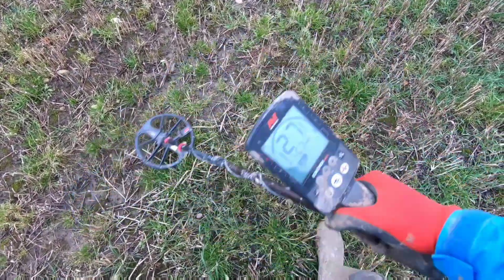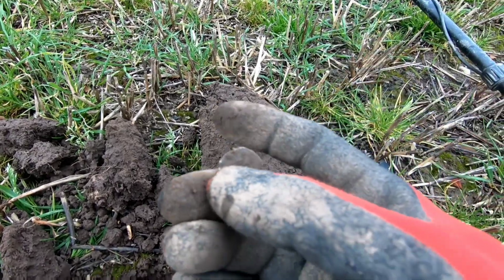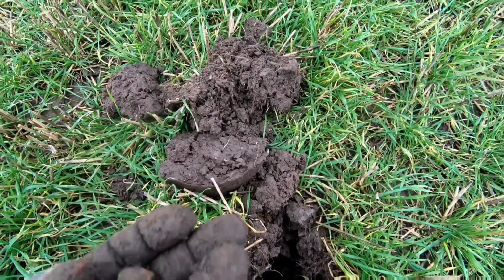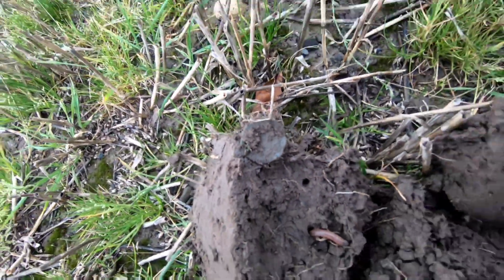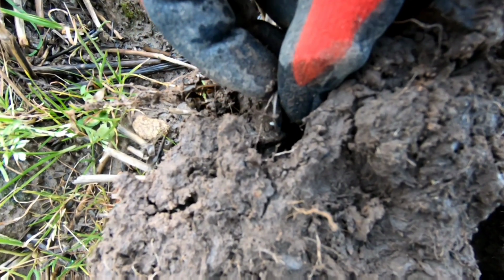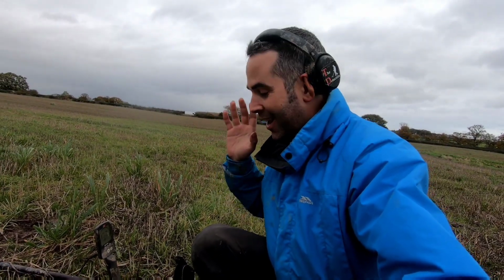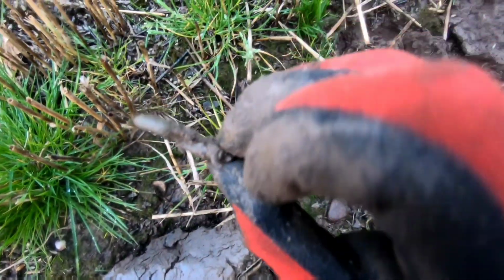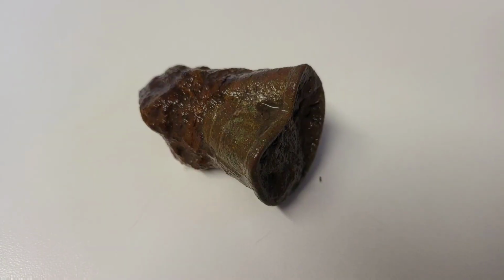Metal Detecting UK | Minelab Equinox 800 | New Fields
MetalDetecting new fields using the Minelab

in this video we had a great day whilst treasure hunting for hidden artifacts, coins and relics on one of my new permissions.

This video we pulled up a few nice finds including a mystery find that is a tool made of bronze...

could it be bronze age?

Channel supported by Just Detect... head over to the play store on apple or android and download today to stay up to date with the latest in the world of metal detecting!

garrett at pinpointer

screwfix spade

cmd finds pouch